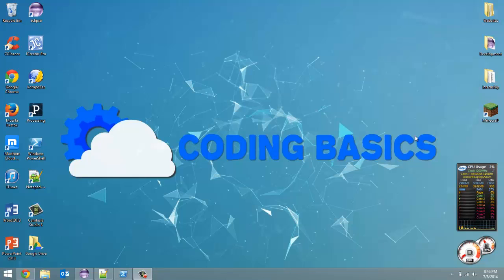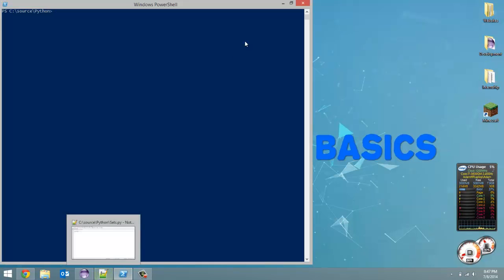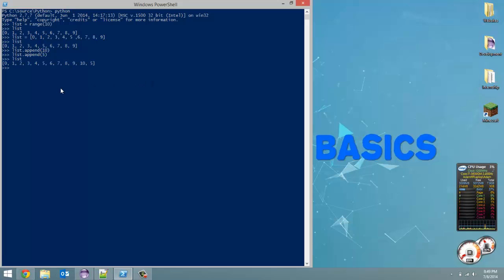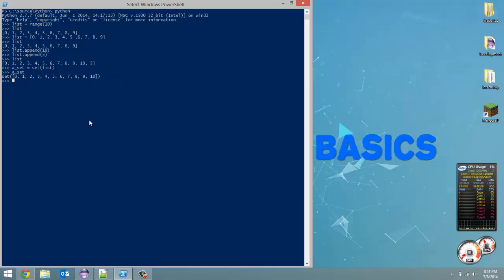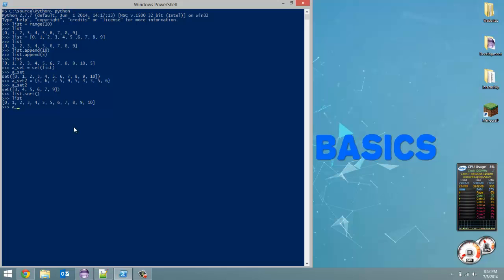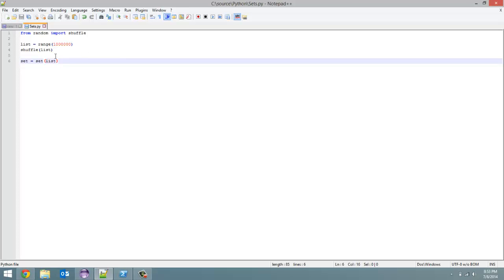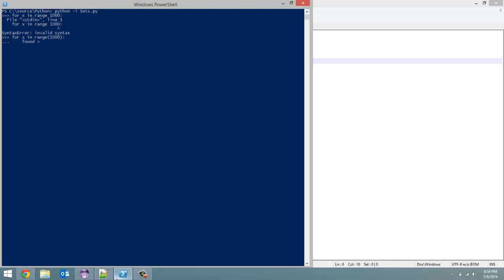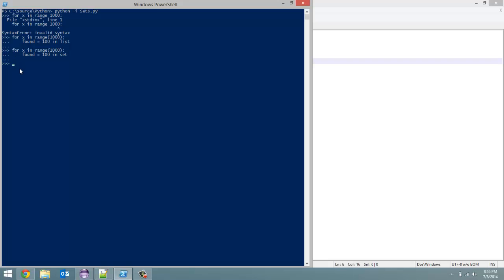Sets - Python: Tutorial 14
In this tutorial I go over using the abstract data type known as the set. A set is an unordered collection of distinct elements. In the video I compare using a set to using a list and show how sets are much quicker.